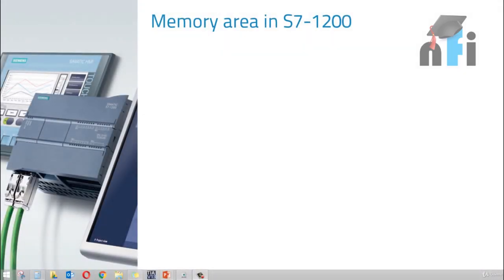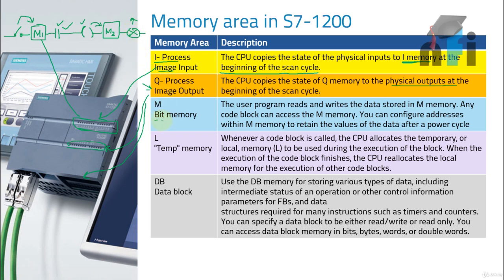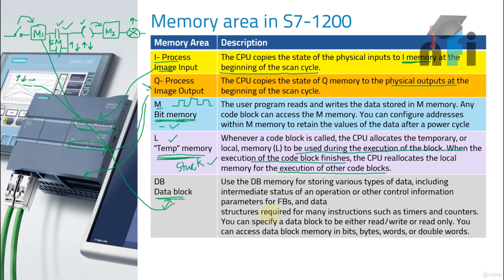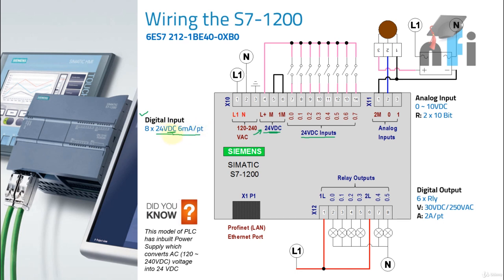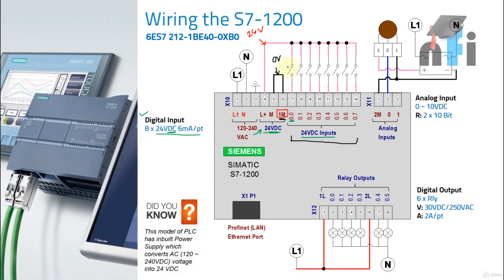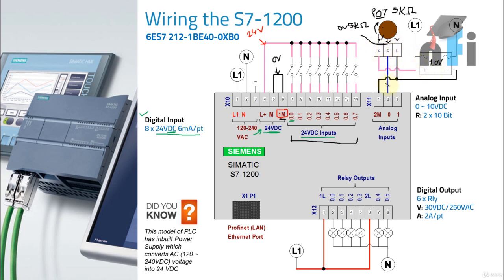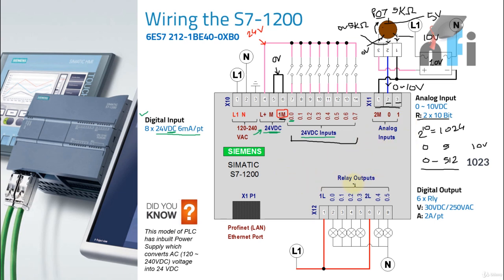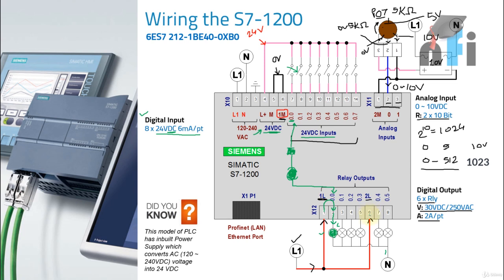S7 1200 PLC | memory and Wiring the PLC | class-03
Welcome to E Automation! In this episode of our PLC training series, we dive into the essentials of S7 1200 PLC memory and wiring.